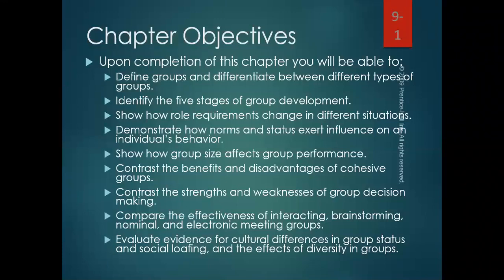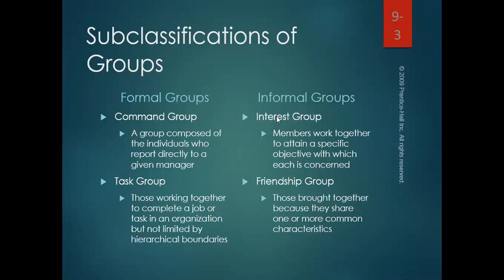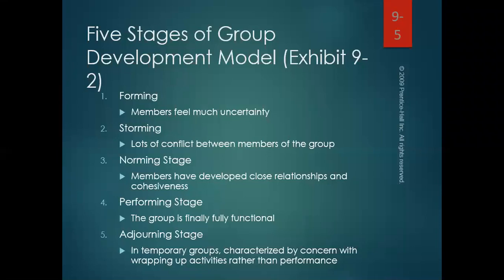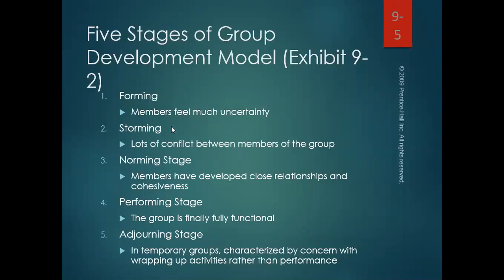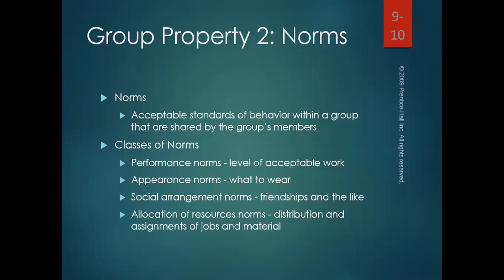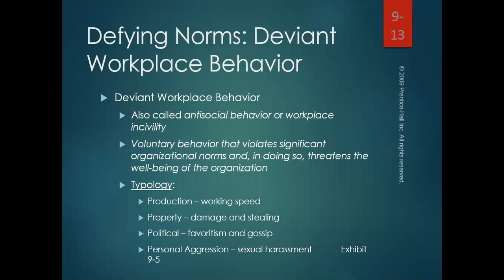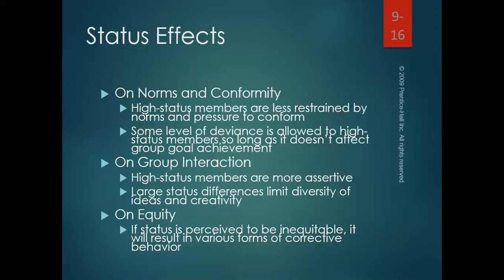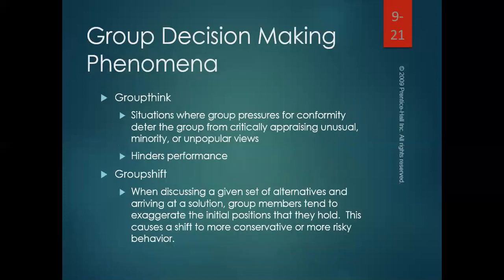chapter of group